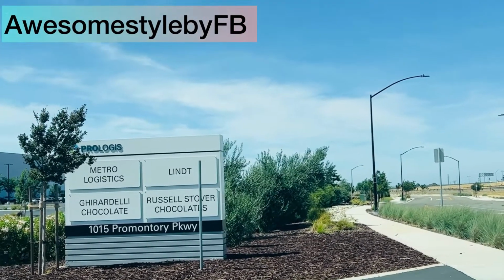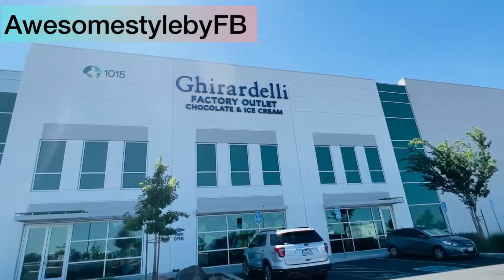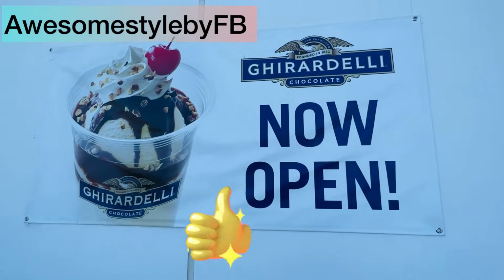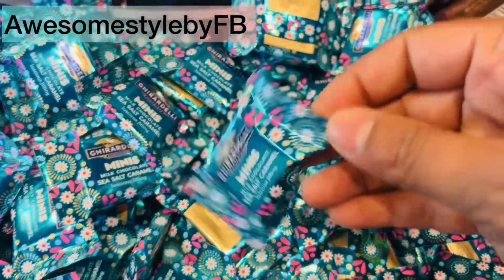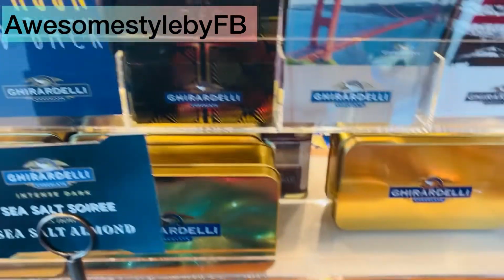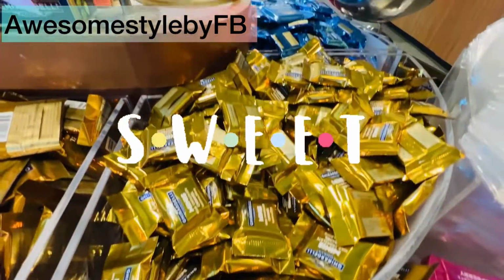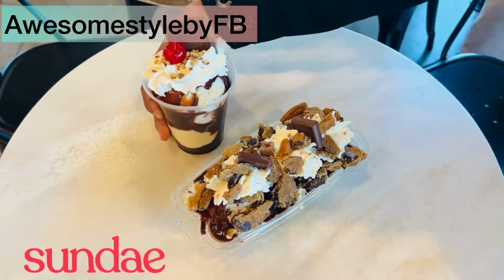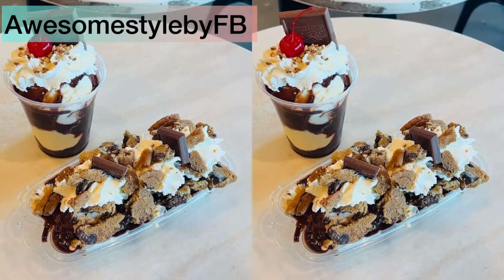Ghirardelli Factory Outlet Vlog| Ghirardelli Chocolate & Ice Cream Vlog 😋😋| Dessert@awesomestylebyfb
Asslamaliakum and Hello All friends, I hope you all like our video and enjoy it a lot.

Vlog
weekend vlog
ice cream vlog
chocolate vlog
Ghirardelli factory outlet tour
Ghirardelli
chocolate and ice cream vlog
California vlog
Ghirardelli world famous chocolate
America best chocolate
factory tour
summertime
sweet treat
yummy
delicious
ice cream time
dessert time
viral vlog california
viral vlog
viral video today 2022
food
chicken
pizza
puff
biryani
mutton
meat
park
vlog
newvlog
travelvlog
picnic
walkinpark
greatvlog
californiaparkvlog
desisisterusavlog
visitparkvlog
foodvlog
amazing
eating
luchtime
foodlovers
pizzaforlunch
biryanimutton
hyderbadi
great
superb
outstanding
parkfun
wicklandpark
irvingtonpark
potluckwith friends
picnic with friends
picnicvlog
potluck dish
potluch recipes
zoo animals
zoovlog
zoopicnic vlog
zoo visting vlog
amazing petting zoo vlog
super petting zoo vlog
make this for your next potluck
potluck after lockdown
enjoy alot
chicken sandwiches homemade
chocolate cake homemade
le tres cake
8 lunch potluck recipe
potluck lunch items
short
lunchvlog
ideas
recipes
chicken
the best potluck dessert
friends lunch potluck
team lunch potluck
southindian lunch potluck
types of people at a potluck
what are the best potluck ideas
9 tips for holiday potluck
summer potluck fun
summer vlog
summer potluck
summer park vlog
summer fun activities
recipe's
ideas
potluck lunch in park
summer potluck
mouthwtering lunch potluck
Lunch at friends place
lunch potluck
potluck
dinner potluck
potluck ideas
potluck fun
zoo
usa petting zoo
petting
animals in park
fun at park
parkvlog fun
park vlog lunch
potluck lunch party
party ideas
summer fun in park vlog
weekend vlog
vlogs
vlogspotluck
potluck recipe for lunch
kaddu ki kheer
dessert ideas
lunch ideas
dinner ideas
party with frinds
party for kids
food
food recipe
eat n food
eat n enjoy
eat healthy
dessert time
treat
chocolate cake
sweettime
yummy
delicious
fun n enjoy
great fun
vlog fun
vlog park
park in california
park in bayarea
bayarea
united states
spring party
party ideas for summer
summer fun with kids
summer activities with family
bbq
bbq recipe
all meat lovers pizza
cheese pizza
hyderbadi mutton biryani
animal lovers
streetfood
park fun
food in park
food lovers
homemade dessert
dessert homemade
sandwiches chicken homemade
rabbit,goat,ducksetc animals zoo
 usa vlog
foodvlog
zoo vlog in park
usa green park
green park
bayarea usa california parks
fun in park vlog
silicion valley parks
regional park vlog
park vlog from california
falafel restaurant pizza
chicken puff pastry
zoo
juice
dessert recipe
cooking
nocooking
youtubevideo
youtubeshort
short
desi log in uk
cheer channel
viralvideo
tiktok viral
viral video today
viralvideo2022
dessert recipe 2022
tres leches cake
the best tres leches cake
dessert vlog
pasteltre leches cake
chocolate Tres leches cake
3 cans of milk cake
cool whip cake
authentic kaddu ki kheer
homemade kaddu ki kheer
homemade biryani
homemade chicken sandwiches
specially meat pizza
hot dog puff pastry
fruit juice
capri sun juice
public parks in california
beautiful public parks in california
parks to visit in california
usa best parks in california.
great zoo vlog
california park vlog
park vlog in california
best usa parks vlog
summer fun activities park for kids and family
parks for outing in California.
factory outlet chocolate and ice cream
ice cream
fun
zarbardast
world famous ice cream
usa
vlog